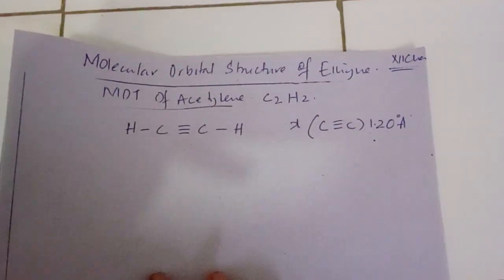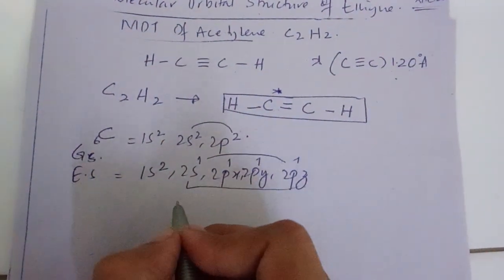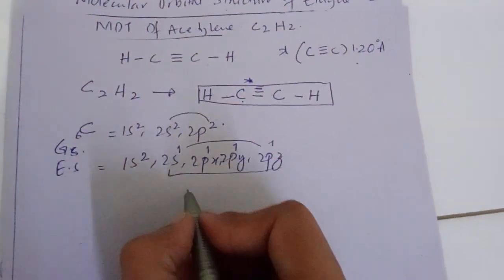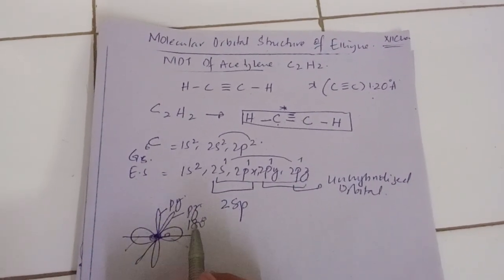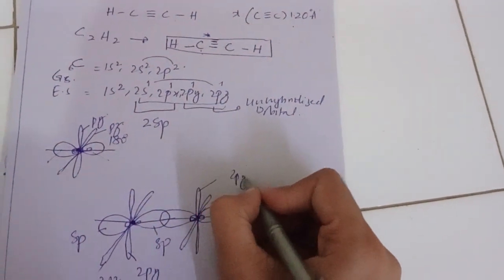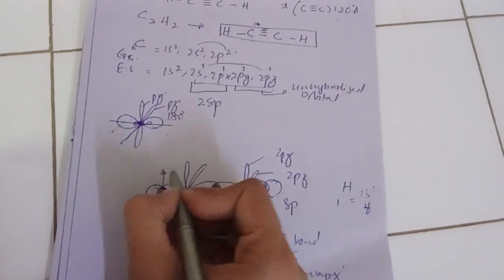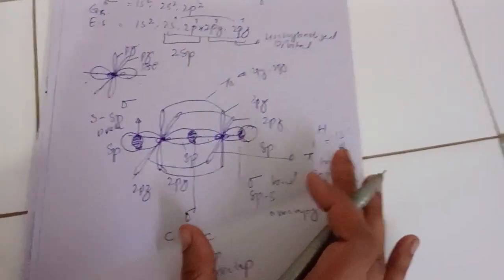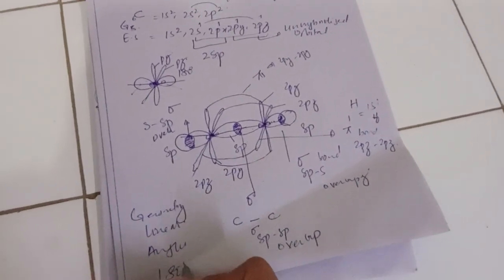Molecular orbital or hybrid structure of Ethyne,xii organic chemistry n o level Cambridge